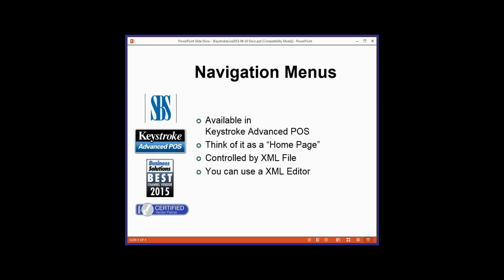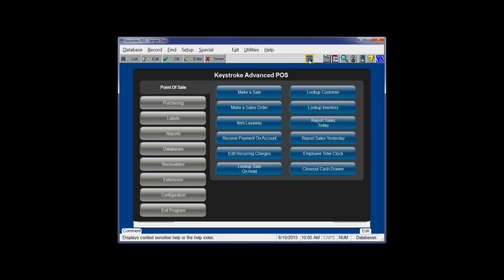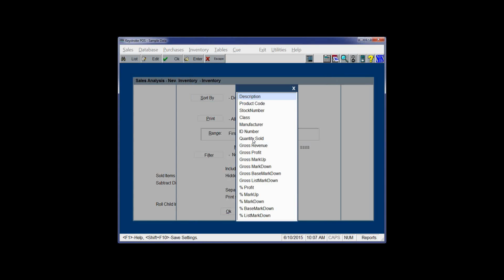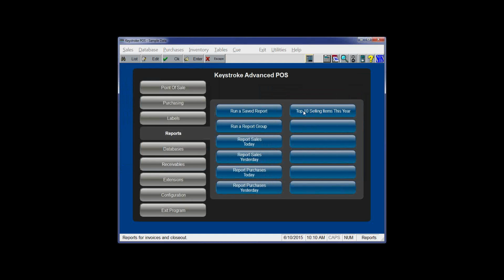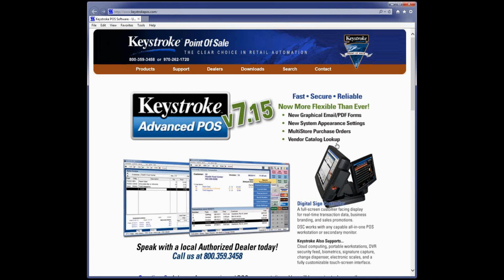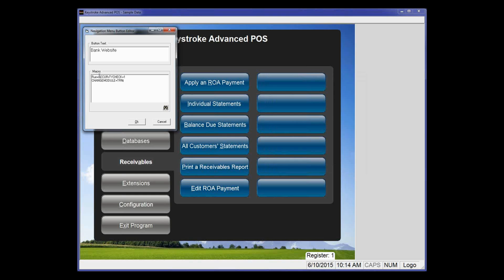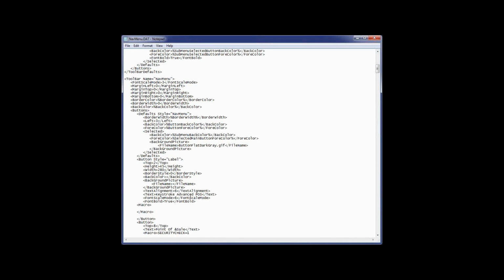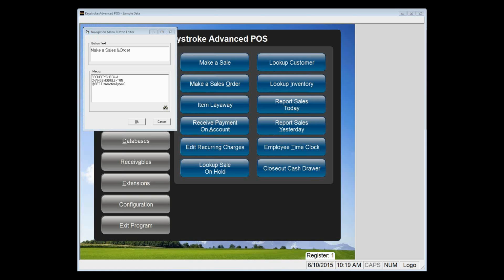Keystroke Live! 06/10/15 - Navigation Menus